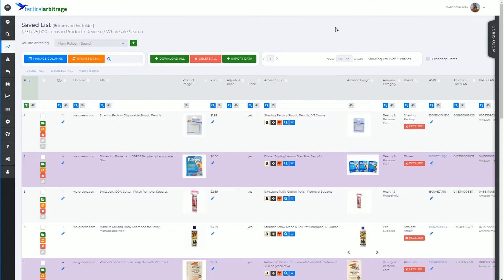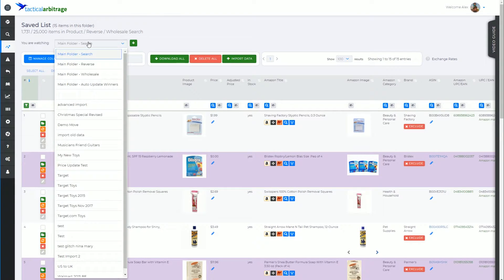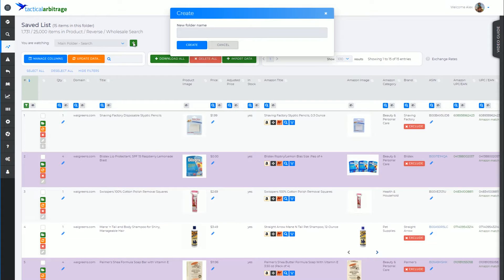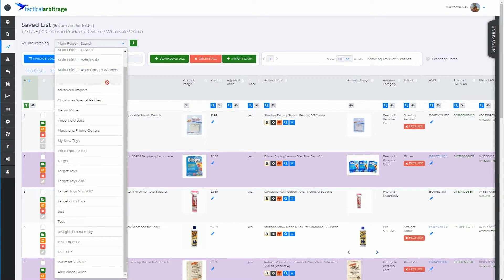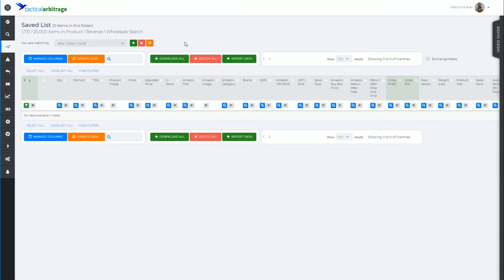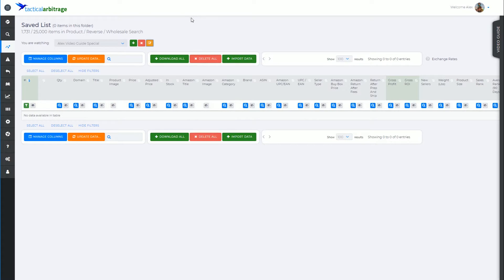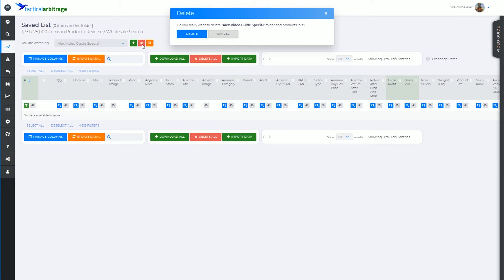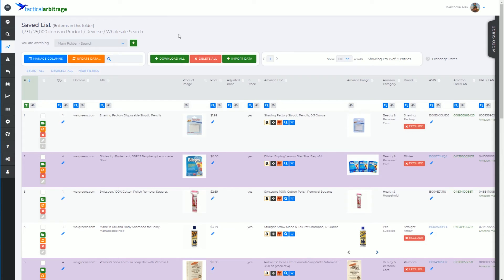Tactical Arbitrage Instructions 12.02 - Saved Wholesale - Folder Management